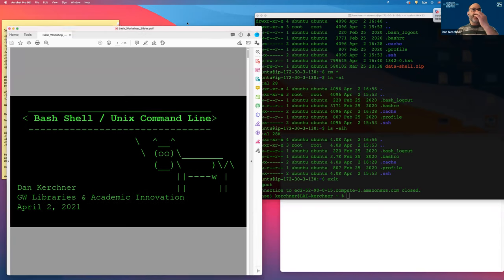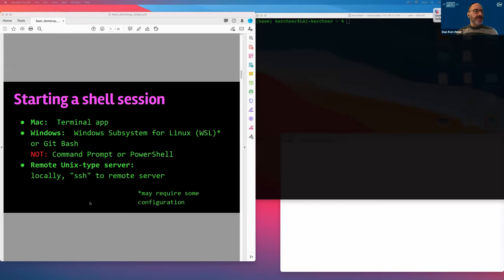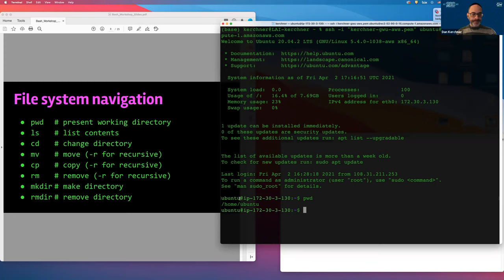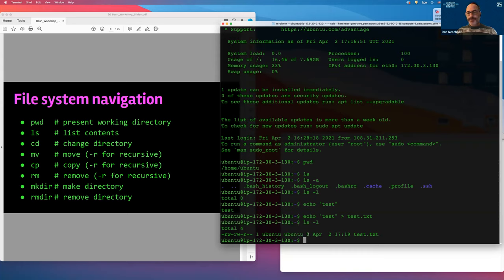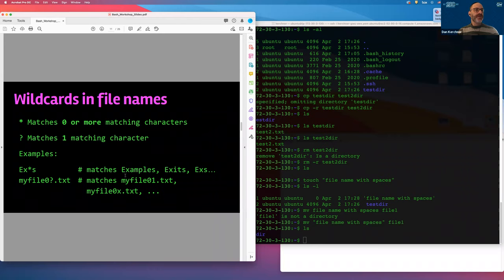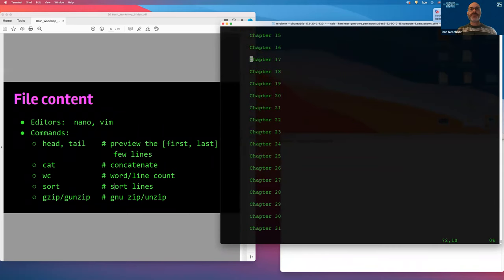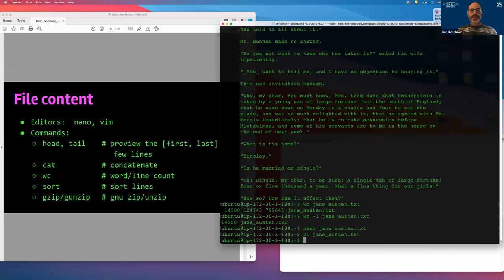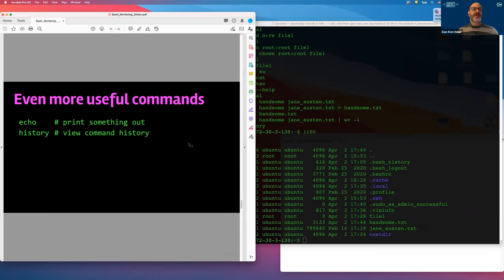2021-04-02 - Bash shell Unix command line with Daniel Kerchner